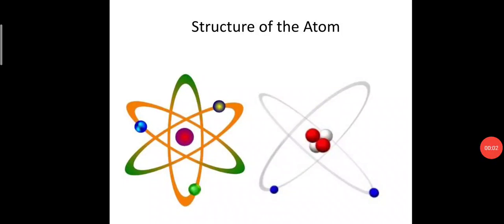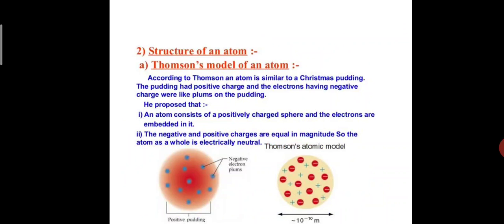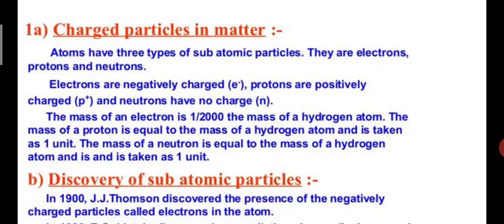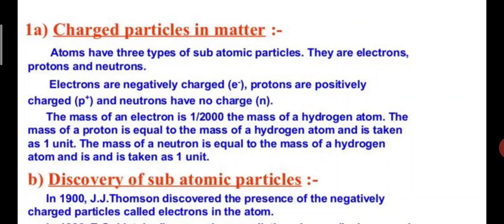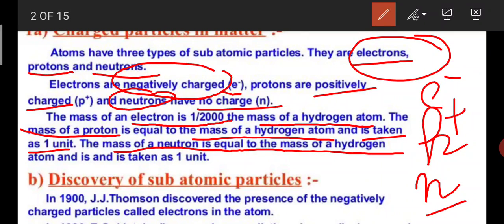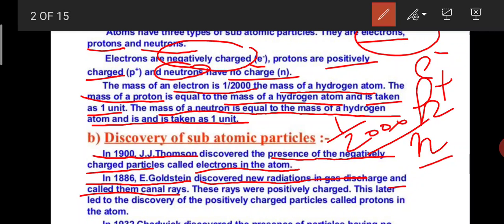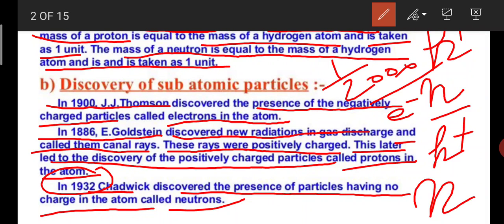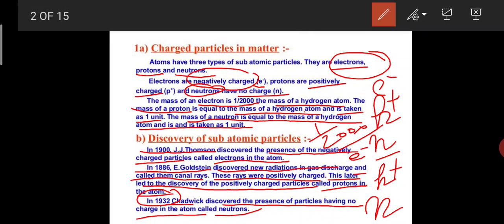Class IX Structure of the Atom part 2